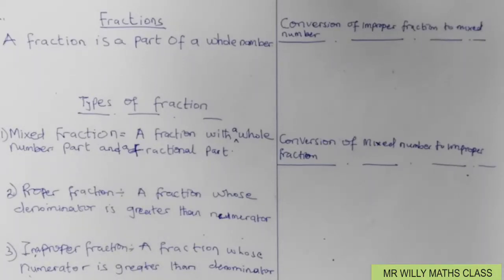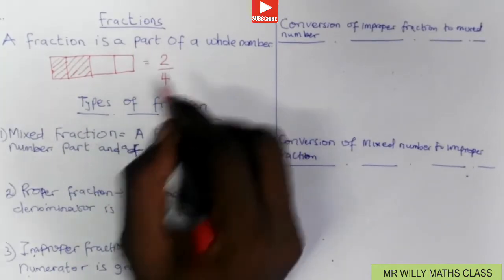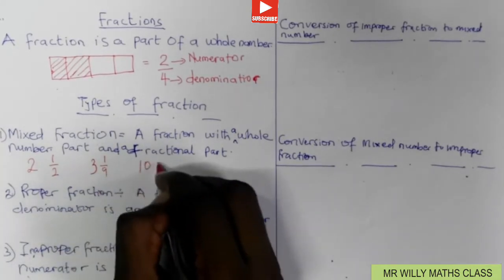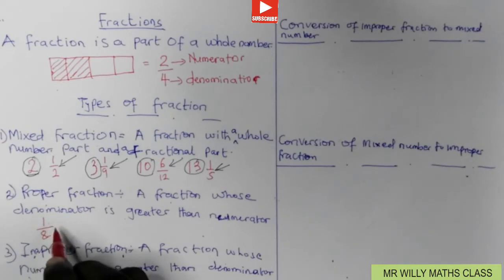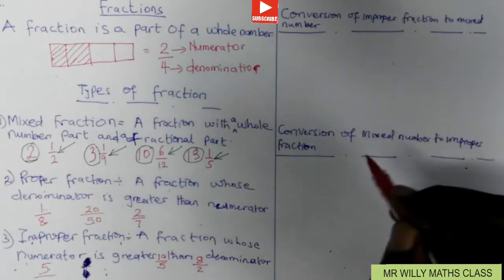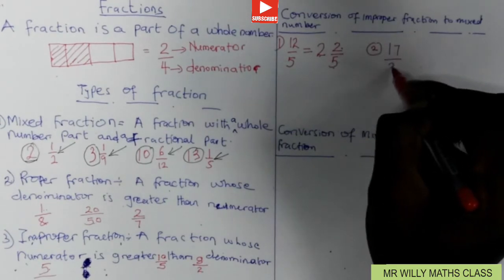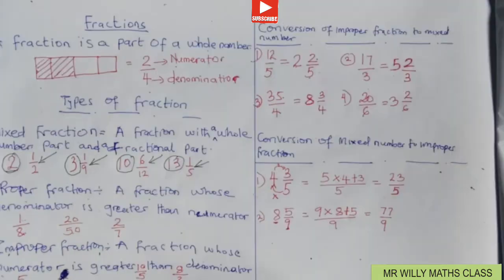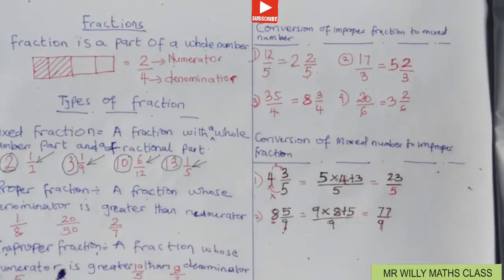Fractions, Type of fraction, How to convert mixed fraction to improper fraction| JSS1 Mathematics